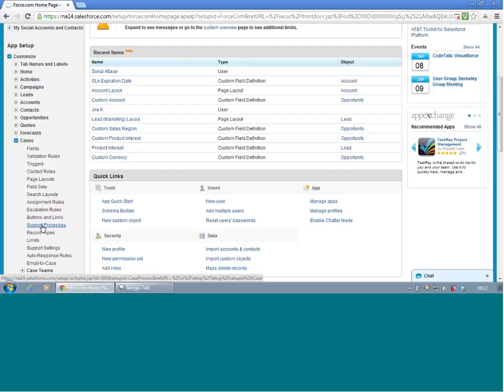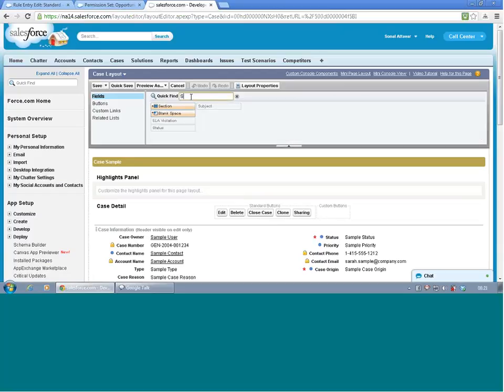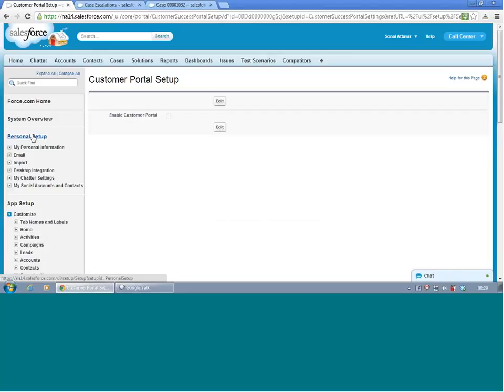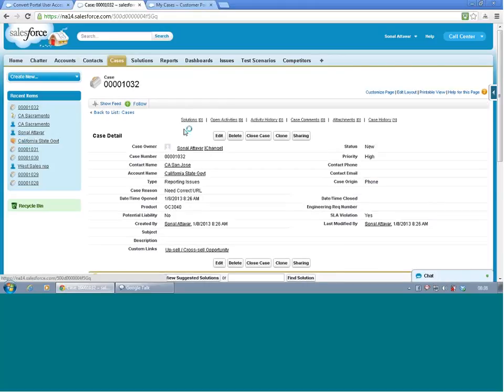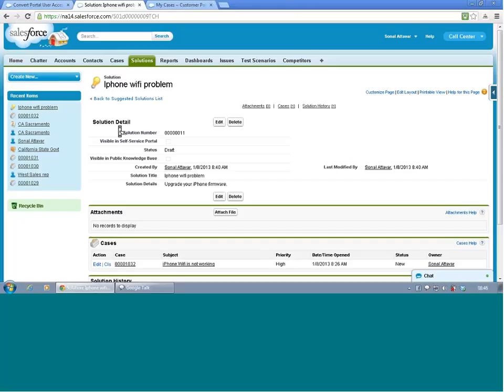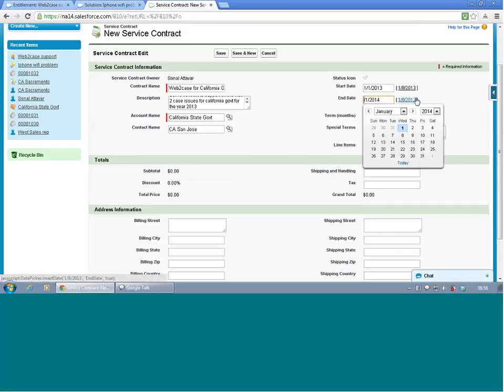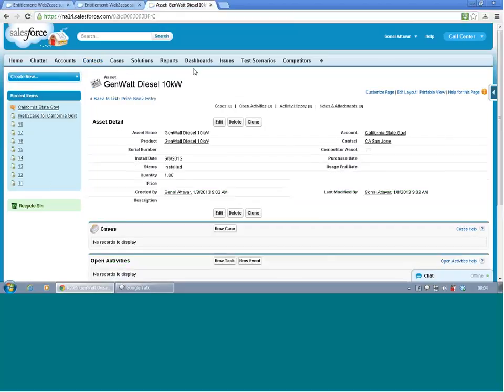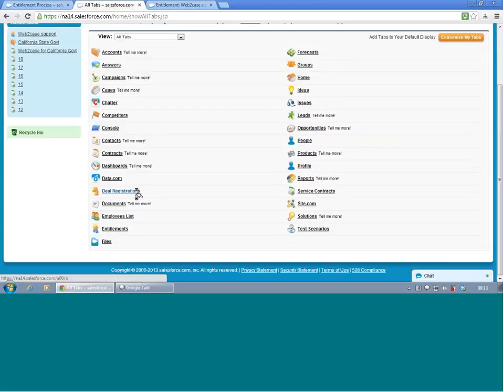SFDC Training Session XIII